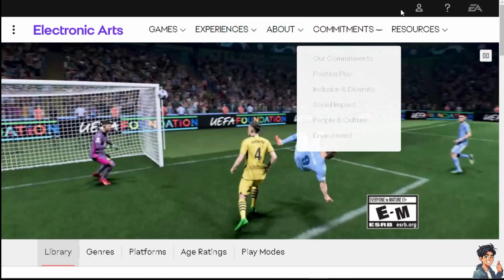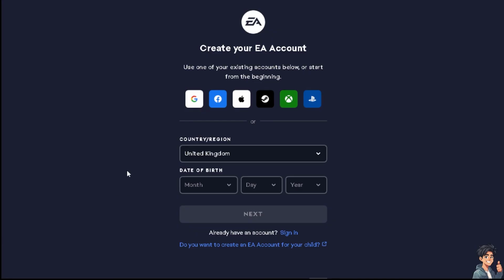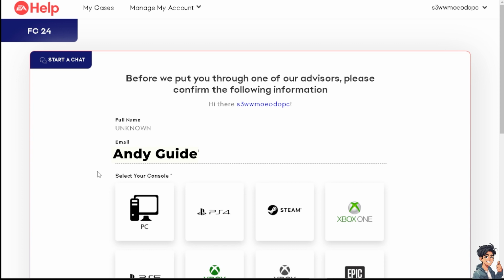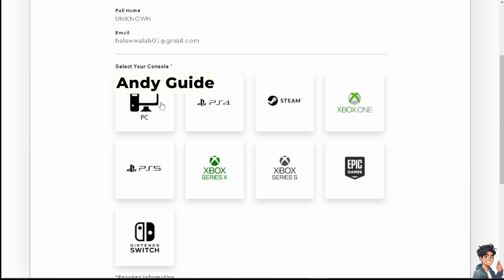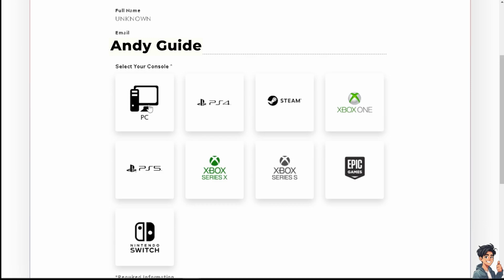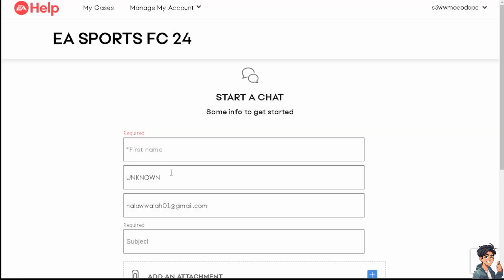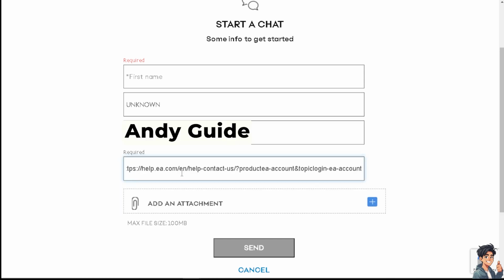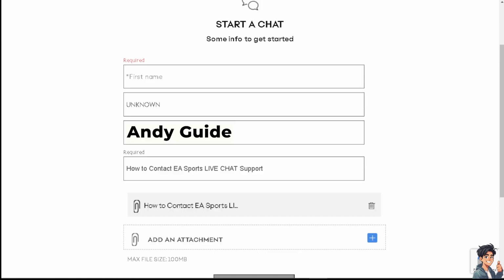How to Contact EA Sports Live Chat Support (Full 2024 Guide)